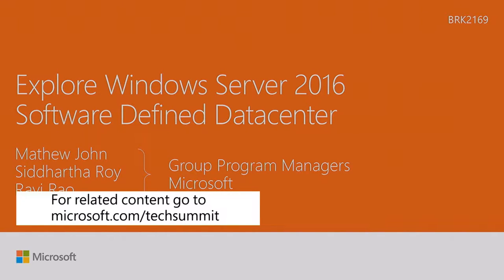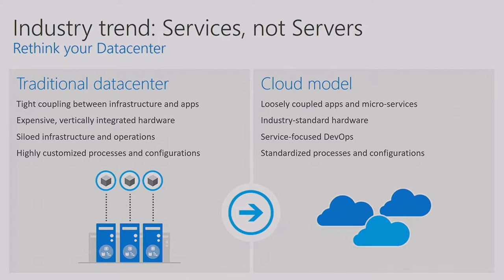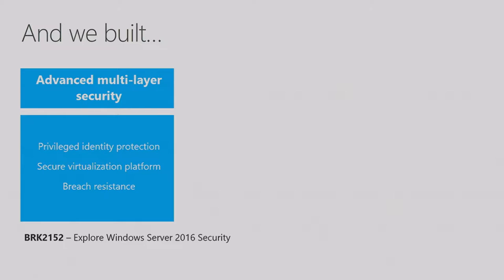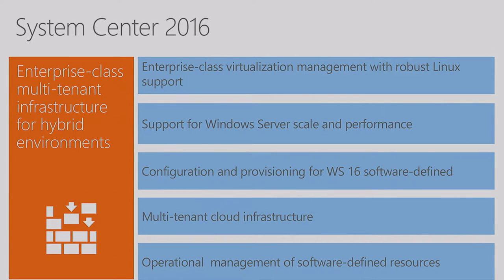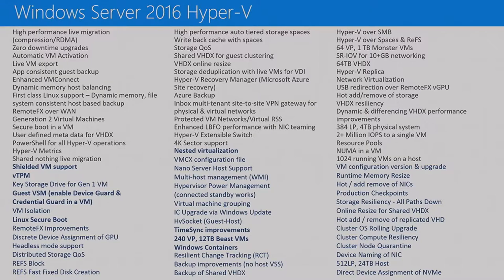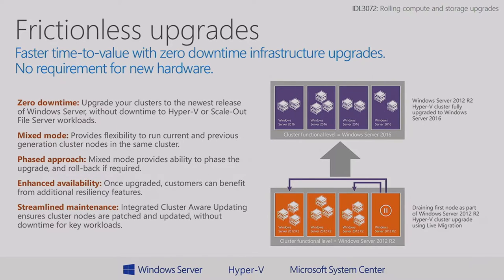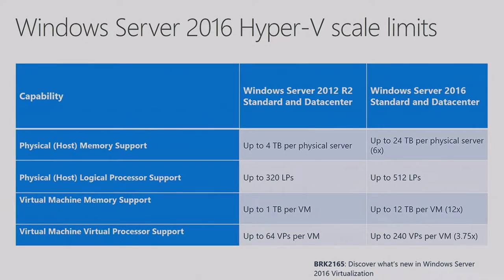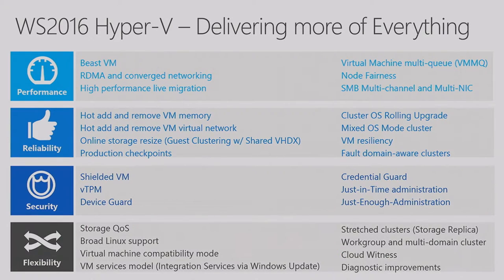Explore Microsoft Windows Server 2016 Software Defined Data Center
Microsoft Windows Server 2016 wave represents a tectonic shift in the industry with Software Defined Compute, Storage, Networking, Nano Server, Containers, Next Generation Assurance and more. If you are an IT Pro or an Ops person, then this session is for you. Learn how Windows Server 2016 SDDC is delivering new layers of security, cloud scale, disruptive cost economics, flexibility for private clouds, enterprises and much more.